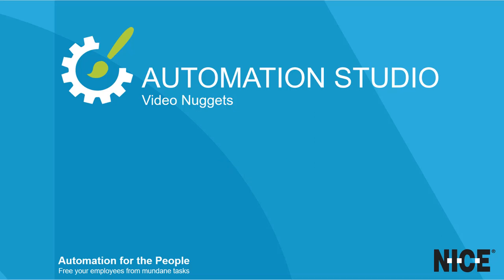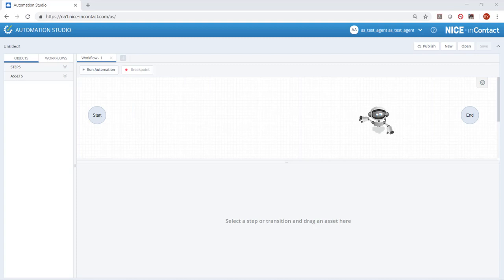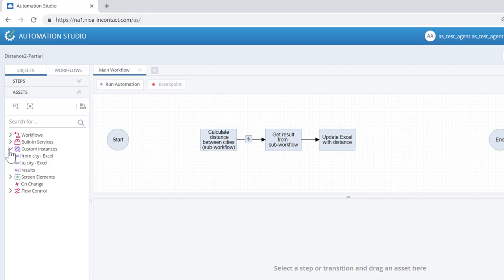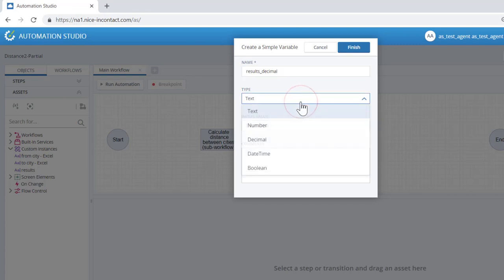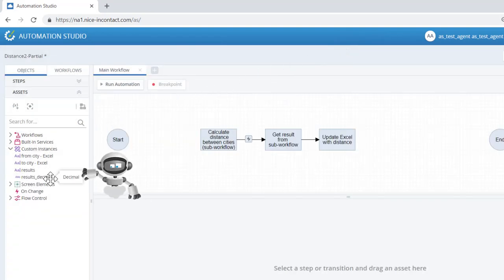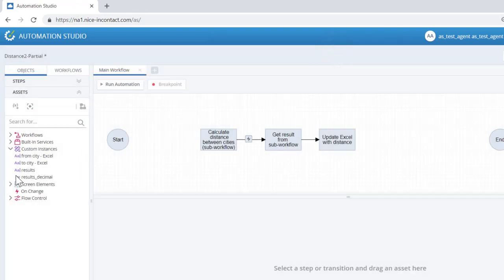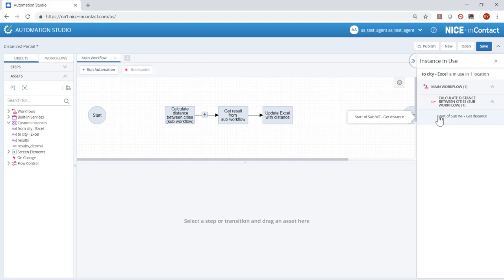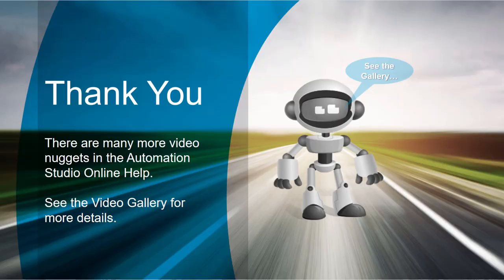Automation Studio: Fundamentals – Custom Instances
This video gives an example of how to create simple variables in Automation Studio. See how to create a variable to store a decimal number.